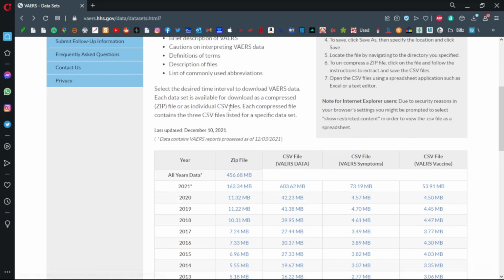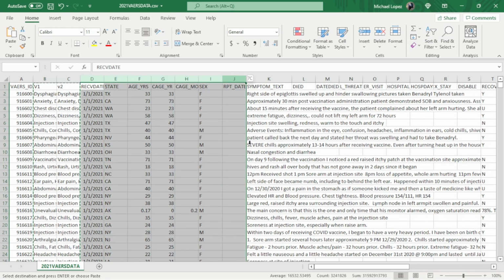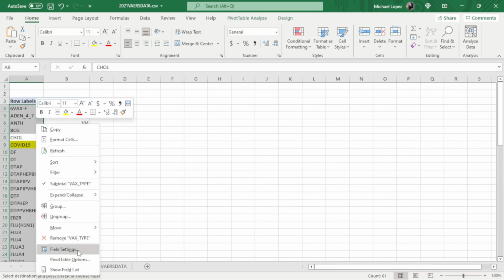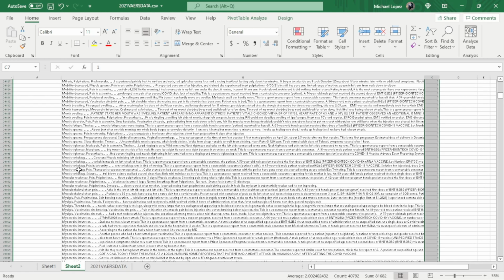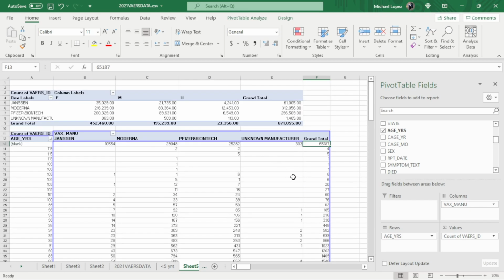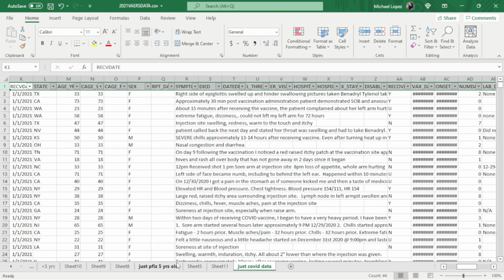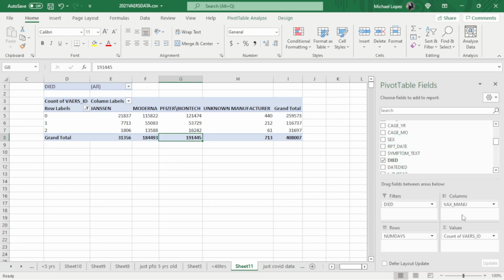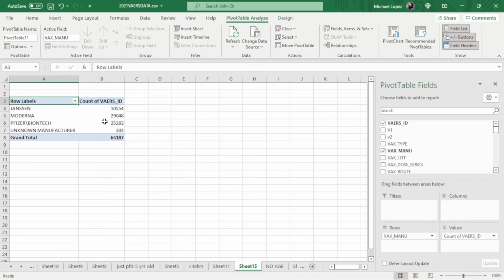December 11th 2021 VAERS Data Analysis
Join me as we roll through some data analysis of the December edition of VAERS data.

Here's a link to the Dec File I created for your own use:

ollowing up on my November 2021 VAERS data analysis, let’s sit down and do the same  thing for December 11th 2021 data available.

November 2021

September 2021 pt 1

September 2021 pt 2